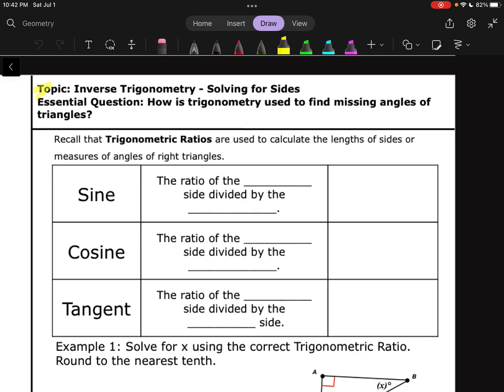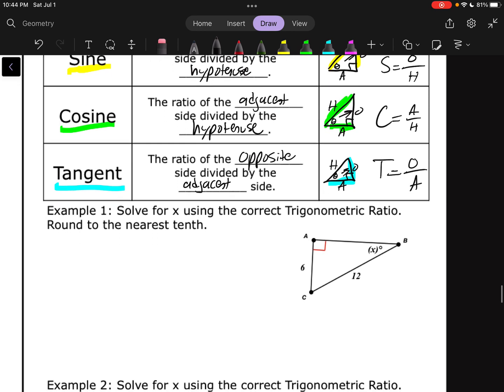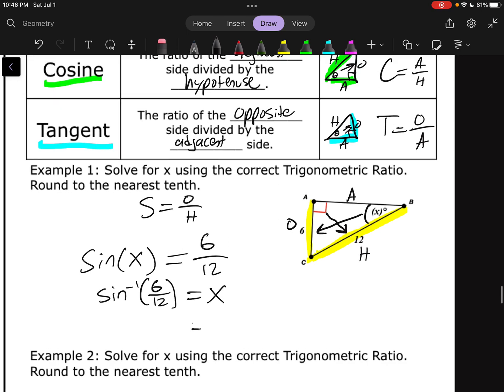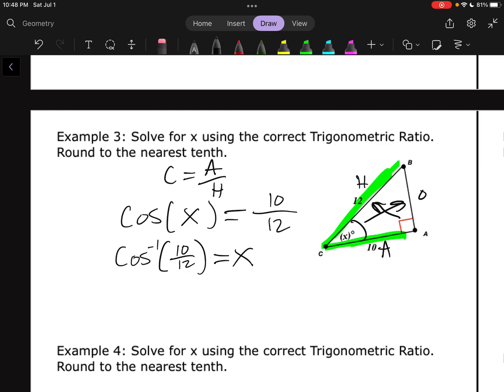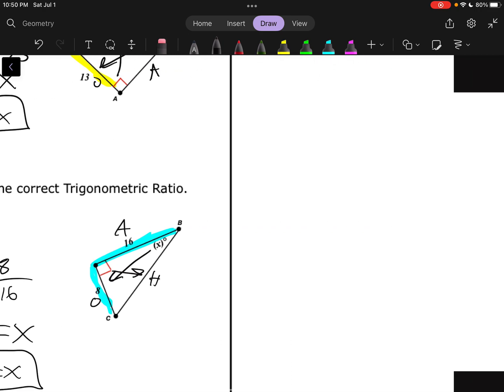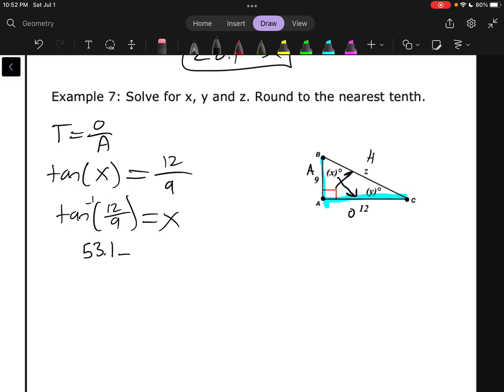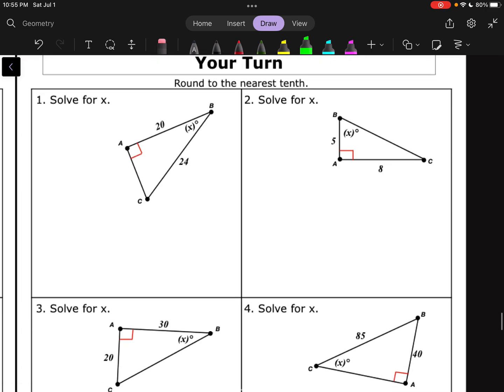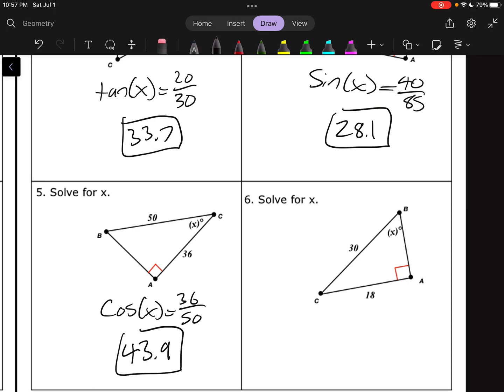Inverse Trigonometry- Solving for Angles